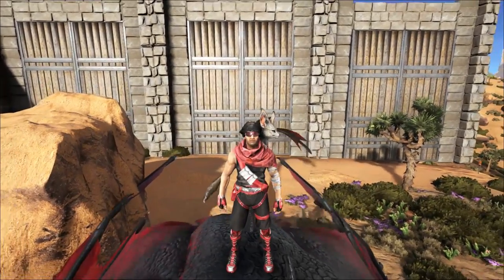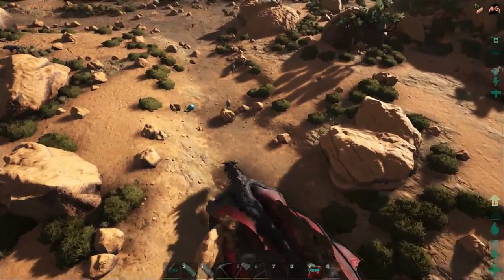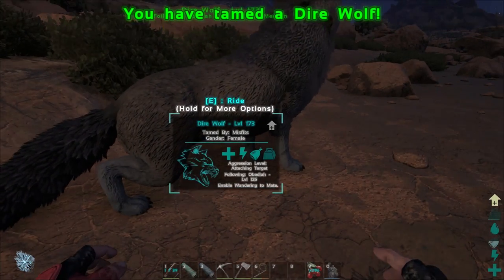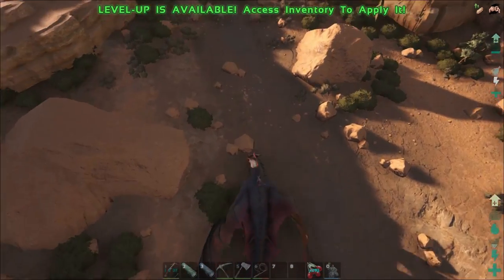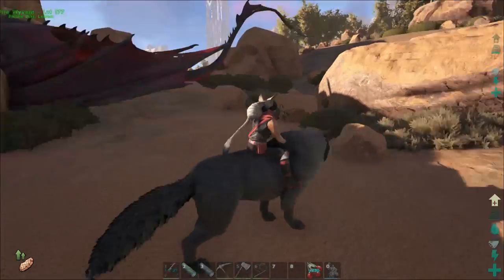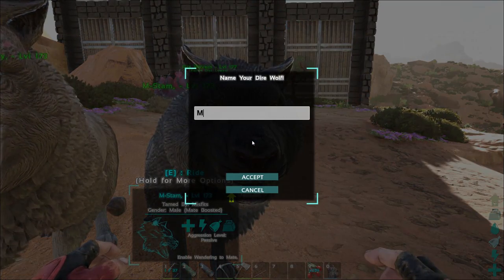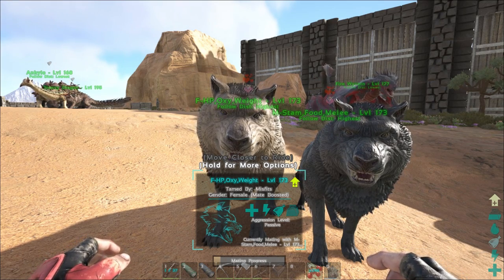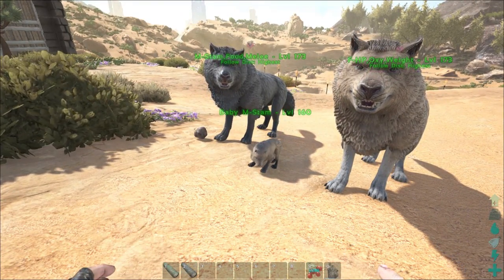Ark: Scorched Earth: EP12: DIRE WOLF Taming and Breeding!!!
Hey Guys.

Today we decide we want to begin to prepare for the boss fights! That means getting the artifacts, which means getting wolves to go into caves. So today we get started on taming and breeding an awesome wolf!

Mods List:

More Narcotics and Tranq Arrows
Improved Spyglass
Kibble Vending Machine
Skin Mod
Perfect Hair Forever
Auto Torch
Death Helper
Pet Finder
Stack Me More
Structures Plus
Seven's Mini Tweaks
Behemoth Walls

Server Settings:

10x Tame
5X Gather
15x Incubation
15X Maturation
PVPVE